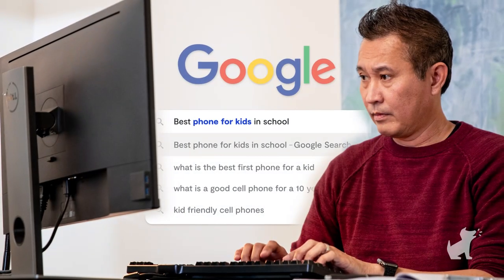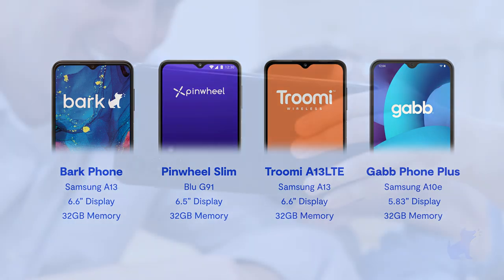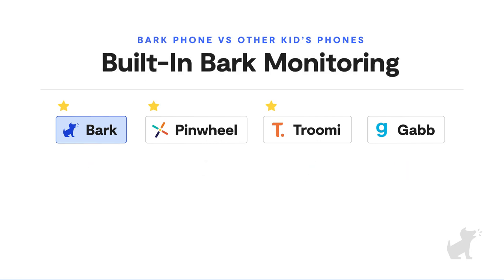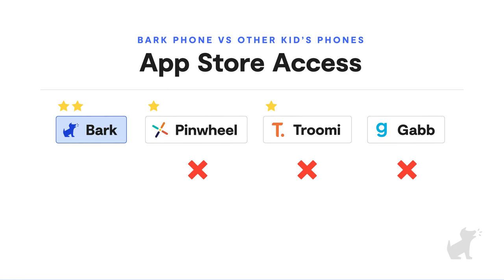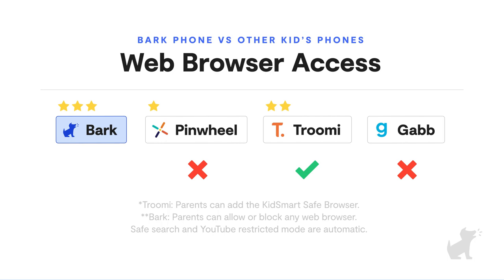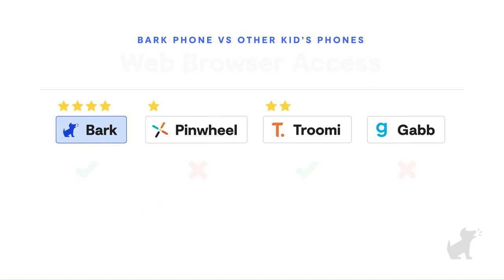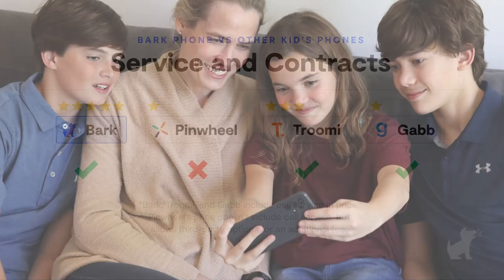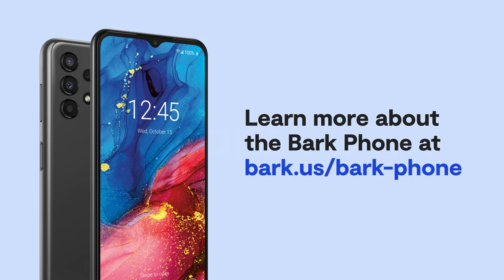Comparing the Bark Phone to Gabb, Troomi & Pinwheel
Looking for the absolute best phone for kids? We’ve got you covered! In this video, Bark CMO Titania Jordan compares the Bark kid’s phone to the Gabb phone, the Troomi phone, and the Pinwheel phone.

Titania sees how they all stack up in four categories: design, safety, apps & web browsers, and, and service plans.

After comparing the Bark Phone vs the Gabb phone, the Troomi phone, and the Pinwheel phone, one comes out on top: The Bark Phone!

The Bark Phone is the absolute best option for families in the digital age, whether your child is 8 or 16. Want to lock it down and make it essentially a flip phone? You can! And the best part is you can gradually allow in functionality as your kid matures — or dial it back whenever needed.

For families that need a little more security, we also have the Bark Phone starter plan, which is just $29/month and doesn't have apps, social media, web browsers, or internet. You can always upgrade later to an advanced plan and keep the same phone with more functionality!